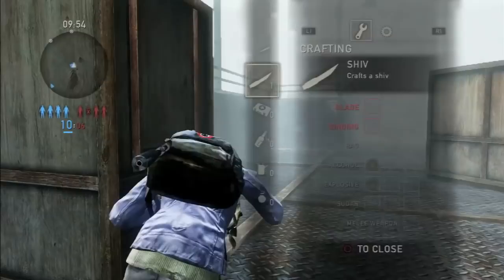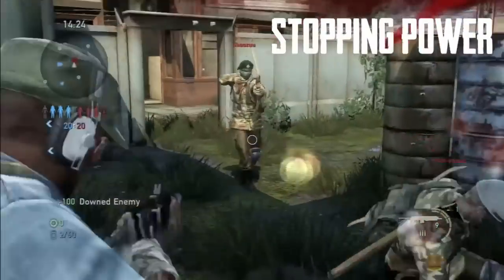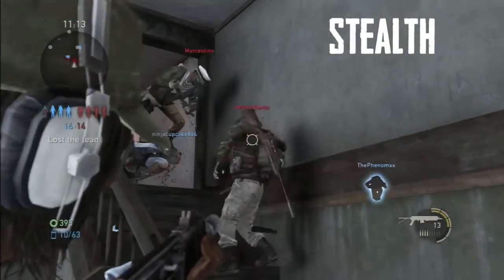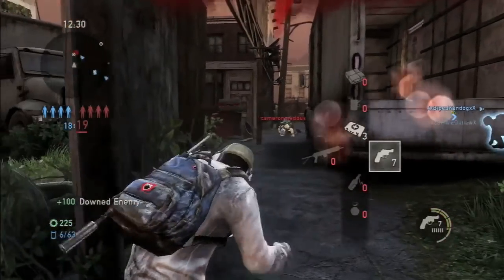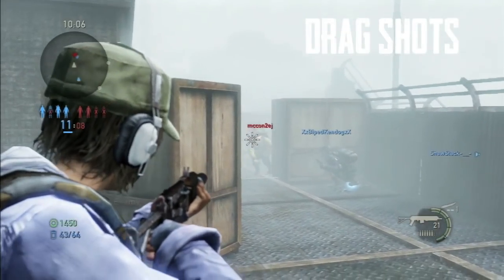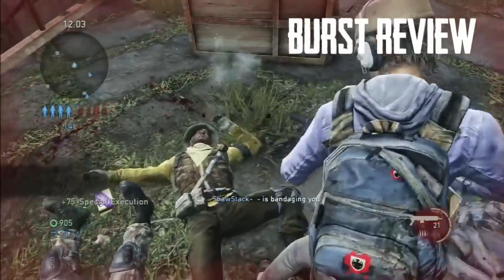Last of Us Factions: Burst Rifle Tips and Tactics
AGAIN Special Thanks to Electric Sneakers for the MUSIC! SanchoWest provides helpful tips and tactics for the Burst Rifle! This video is an example of the high quality breakdowns you will find for most major multiplayer game modes

PSN: SanchoWest (new PSN name!)

The rights to all works and footage in this video have been either used under the principles of Fair Use, are Royalty Free, or I have been given permission via the creator of the work